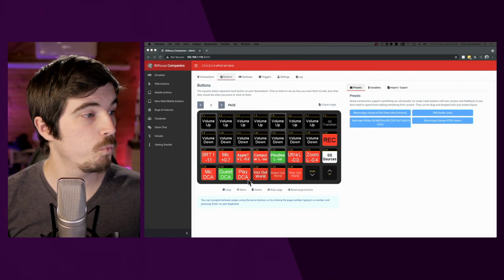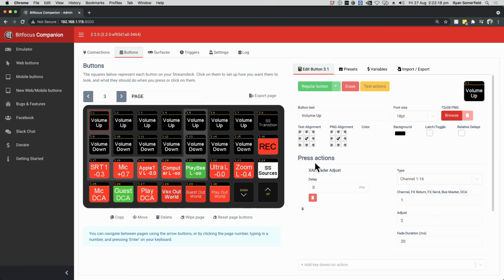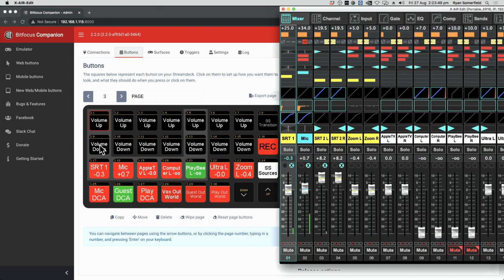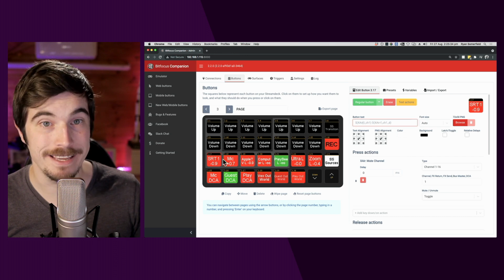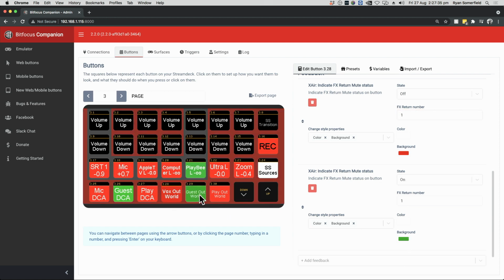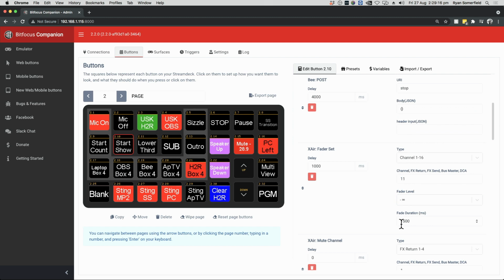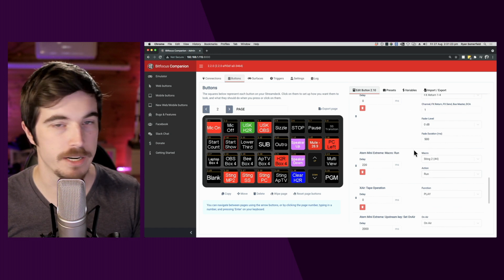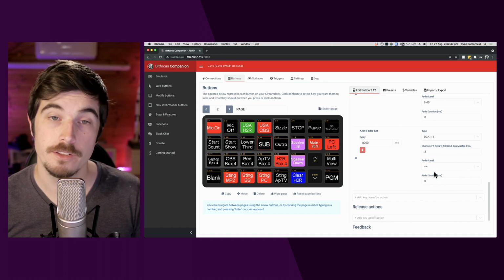Mixing and Programming Audio with Buttons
Today we run through how to mix audio using only buttons.

Please consider subscibing if you havent already!

Timestamps:
0:00 Intro
0:09 Welcome
0:22 Recap of setup
1:02 Intro Companion and volumes
2:29 How to program Volumes
5:08 Variables
7:25 Visual Feedback
8:34 Automation
13:19 Extra tips
14:25 Lets hit the outro button